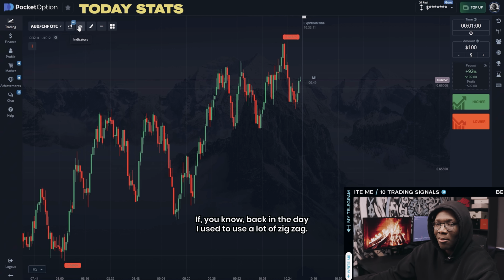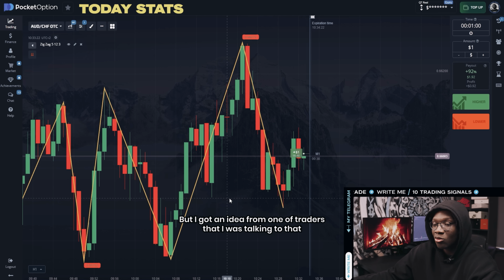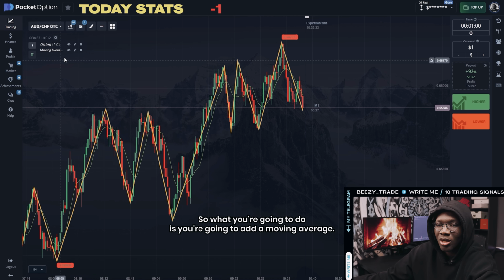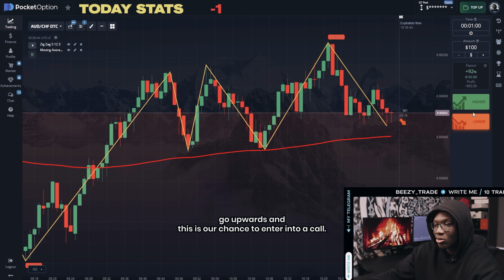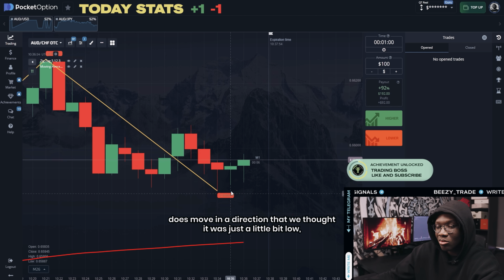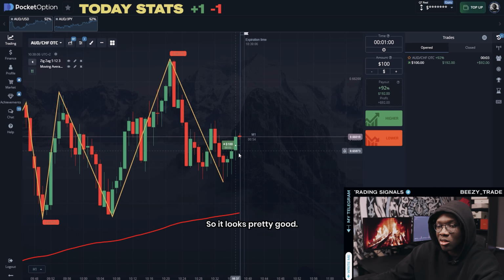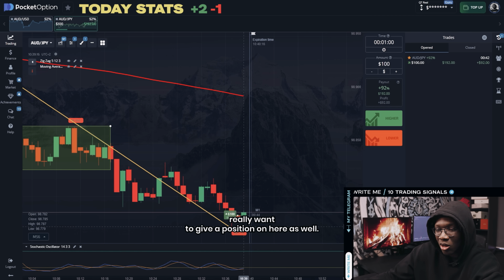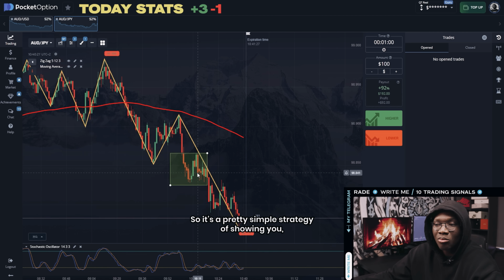POCKET OPTION Trading Strategy: Making the ZigZag Strategy More Profitable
Yo gang, what's happening? It's your boy Beezy, back with another banger of a video! Today, I’m diving into an important aspect of trading – improving POCKET OPTION strategies. I’m taking a classic ZigZag POCKET OPTION strategy and showing you how to make it more profitable by adding key indicators like the 200 EMA. I’ll walk you through real trades, explain my decision-making process, and share tips for making any POCKET OPTION strategy better. If you’ve got a strategy that needs some tweaks, send it my way and I’ll review it! Join the Telegram for live updates, and check out POCKET OPTION if you want to start trading right away.

00:00 - Overview of the Video
00:24 - Share Your Trading Strategies
00:45 - Join Telegram Channel & Recommended Platform
01:08 - Understanding Zigzag in Trading
01:29 - Zigzag for Trend Identification
01:51 - Breakout Strategy Explained
02:12 - Scenario for Call Option Entry
02:35 - Enhancing Zigzag Strategy with EMA
03:44 - Introduction of 200-period EMA
04:16 - Waiting for Market Confirmation
04:39 - Initial Trade Execution
05:15 - Evaluating Trade Outcomes
05:49 - Consistency in Market Movement
06:11 - Market Behavior Observations

trading strategy
pocket option scalping trading